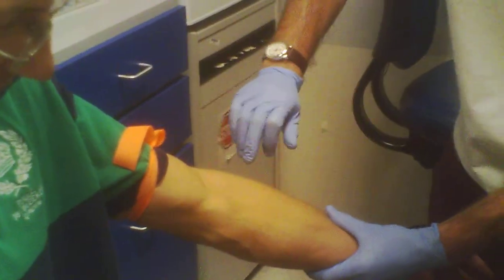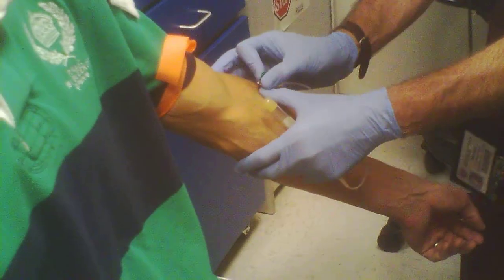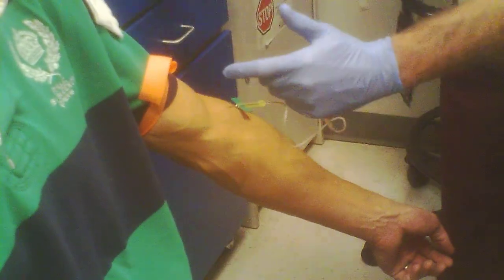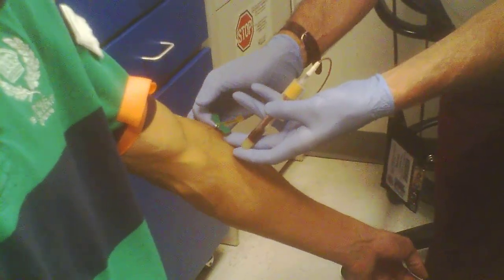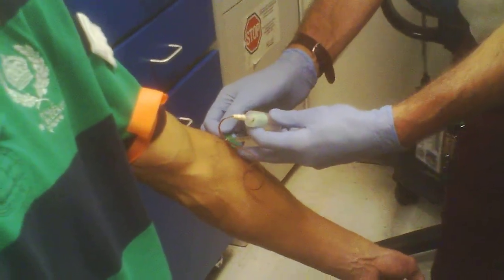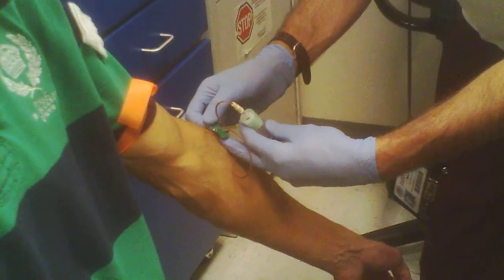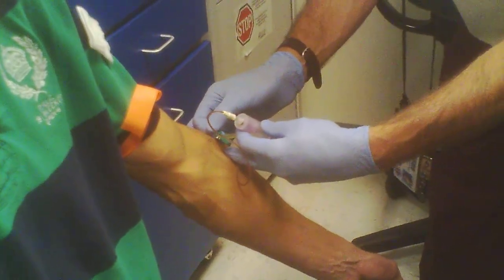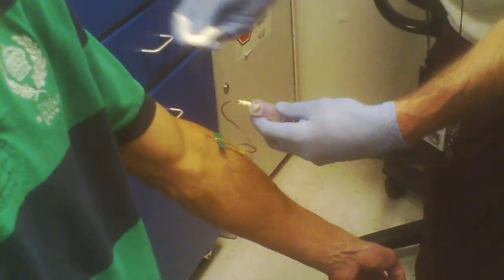Wheelchair Style - Getting 3 vials of Blood Drawn at Hospital today - L1 injury 8-10-12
i think each vial is about 1/3 of an ounce of blood ... so they took from me ~ 1 ounce of blood today i'm paraplegic(20+ years in a wheelchair) . Many of the things i do are either done wrong or incorrectly. Doing things the incorrect way is probably what made me paraplegic in the first place. Even though they are probably not correct, i hope my video gives you an idea you might possibly be able to do safely & correctly yourself. Follow these videos at your own risk :)